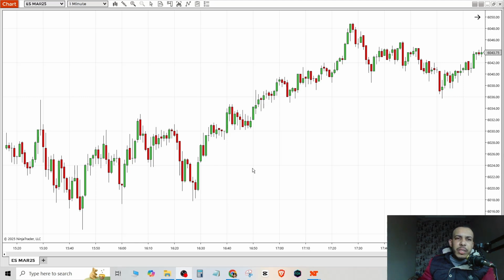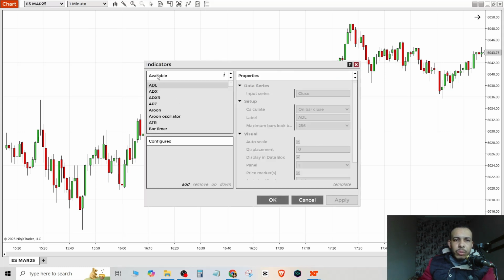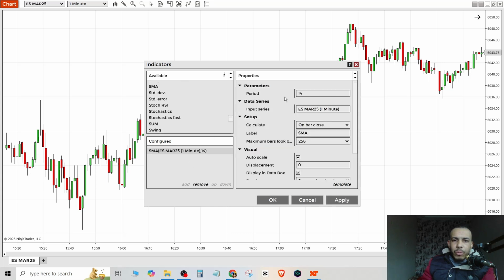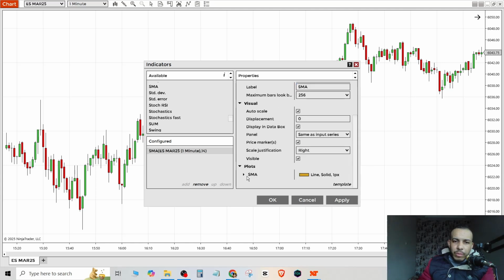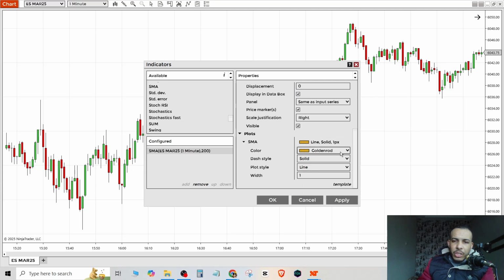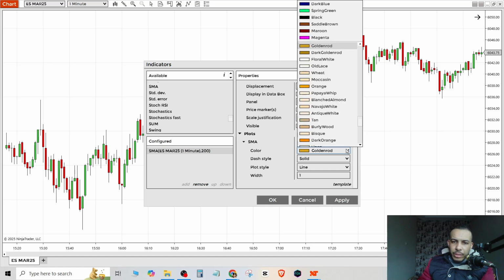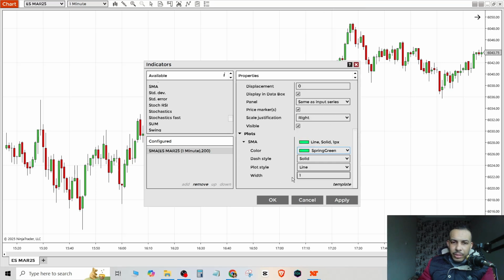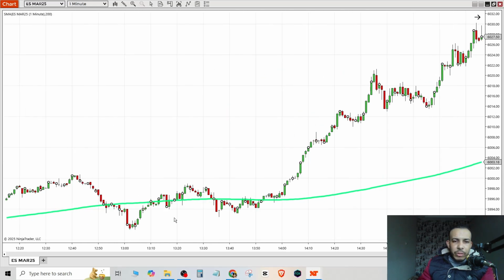How to Add 200 SMA in NinjaTrader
Learn how to add the 200 Simple Moving Average (SMA) indicator in NinjaTrader. This step-by-step guide will help you set up and customize the 200 SMA to enhance your trading strategy. Watch now!